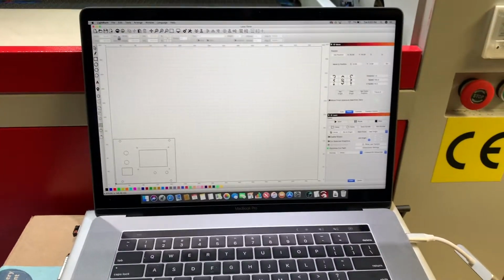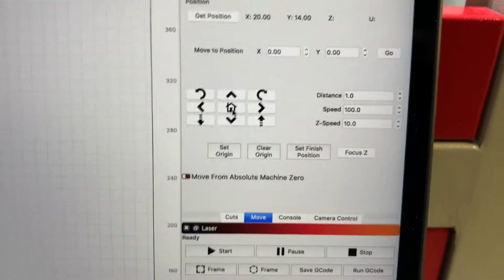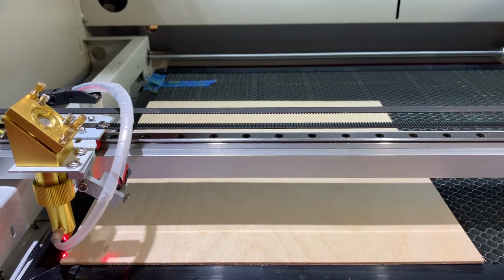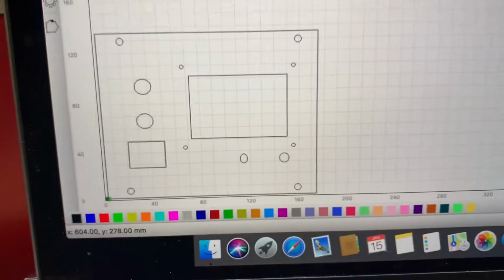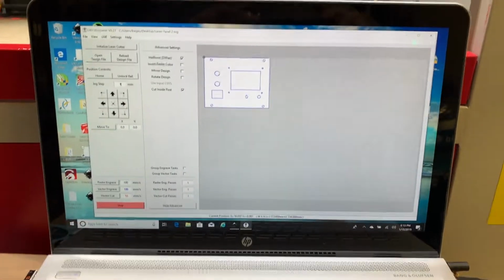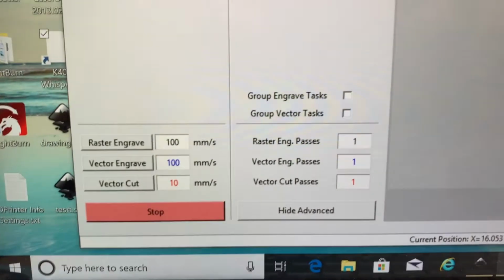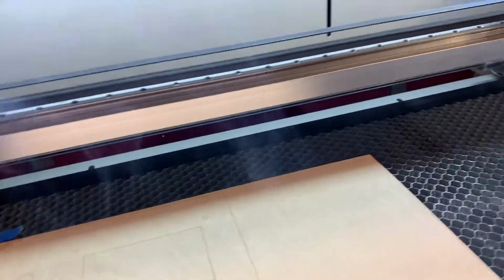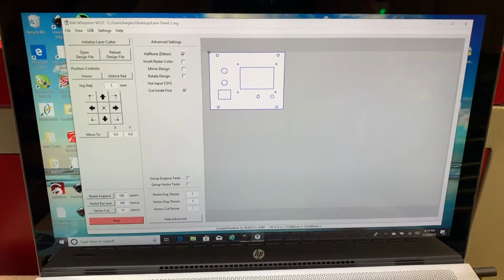Cohesion3d LaserBoard working poorly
Still have major problems with the LaserBoard to the point of it being useless to me.